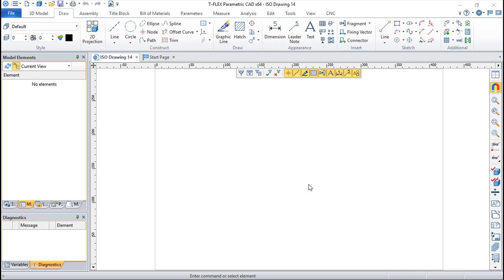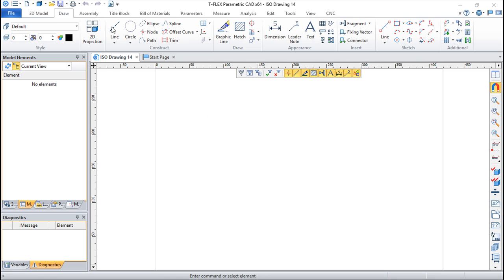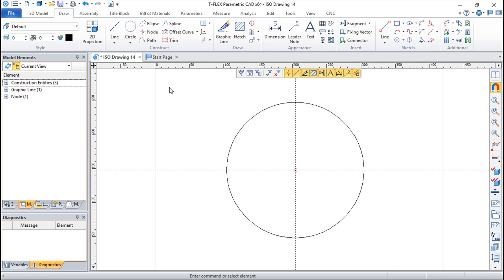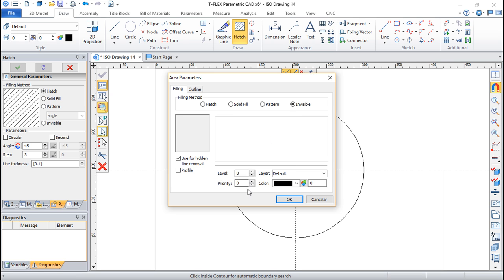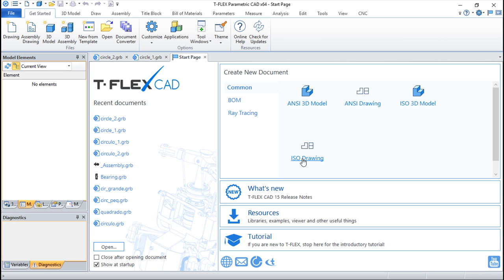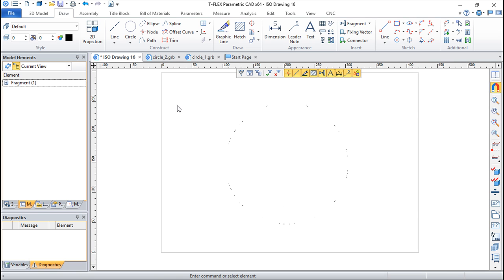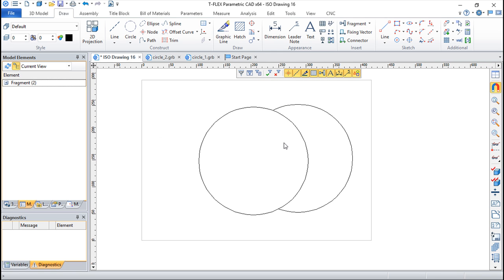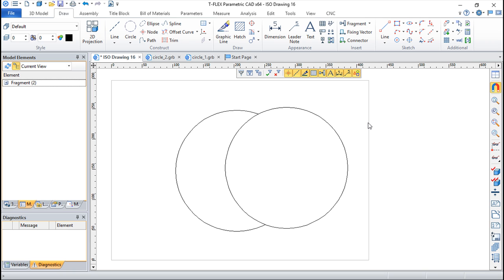T-Flex CAD 15 English - Lesson 24/99 - Assembly Drawings